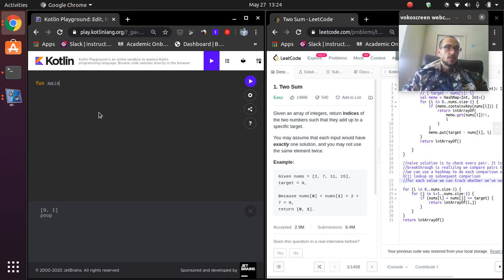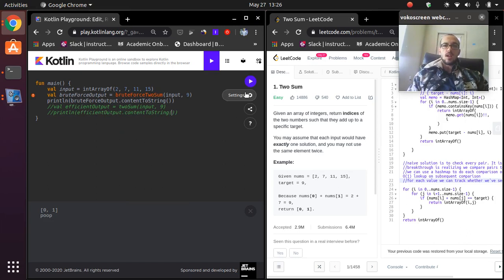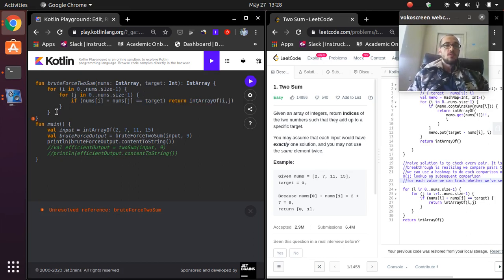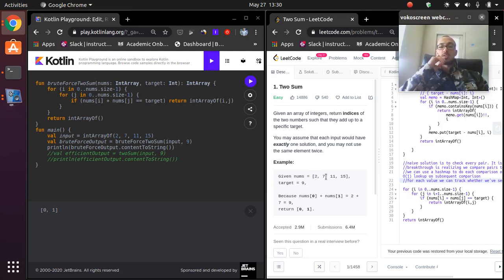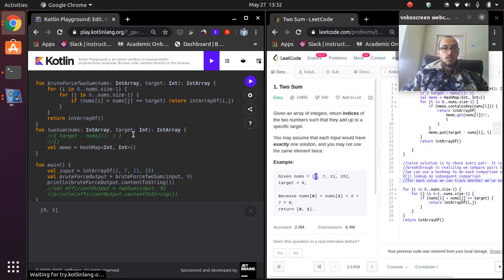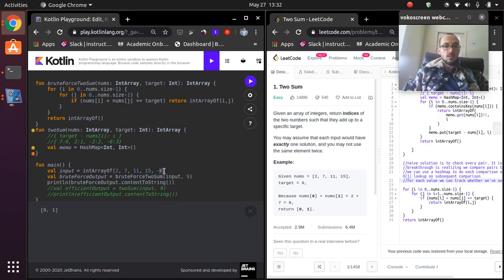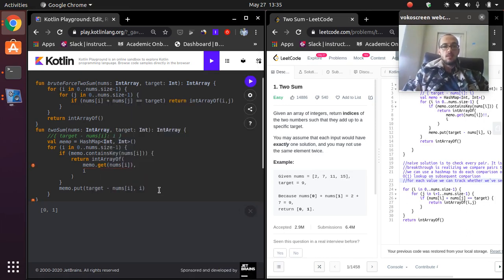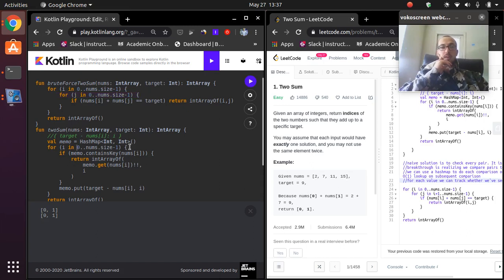Two Sum in Kotlin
Here we go over the brute force and efficient solutions to this leetcode problem.